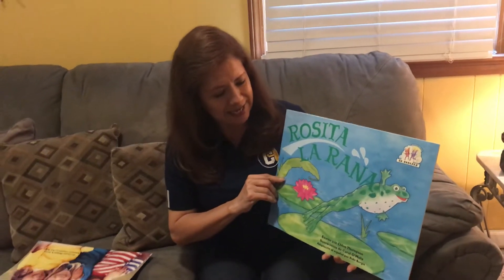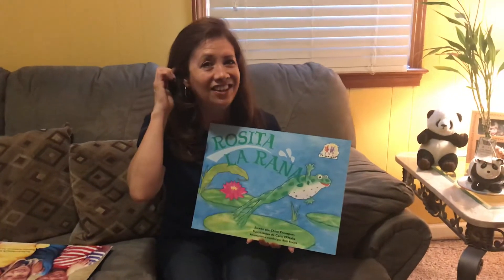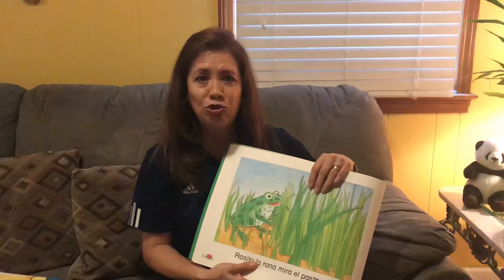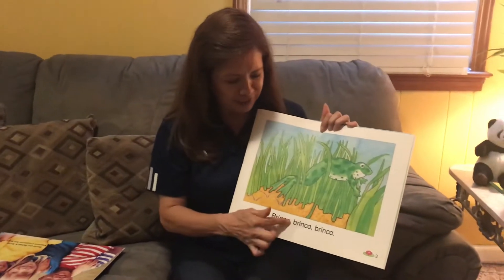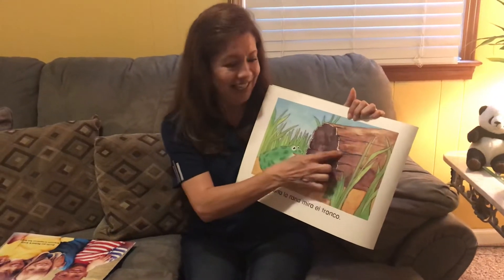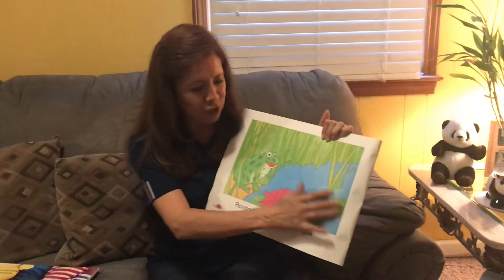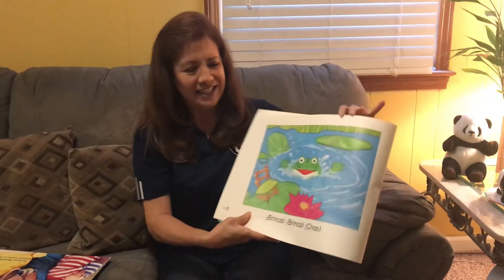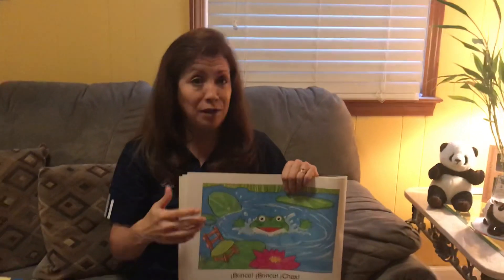Rosita la rana